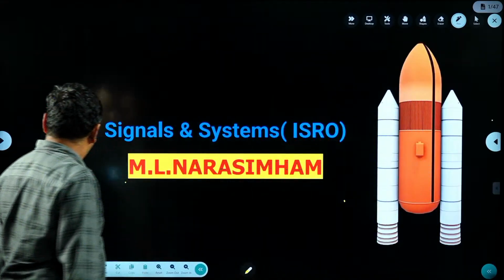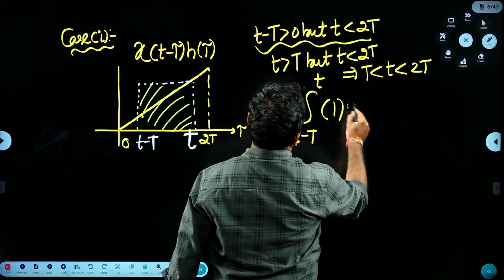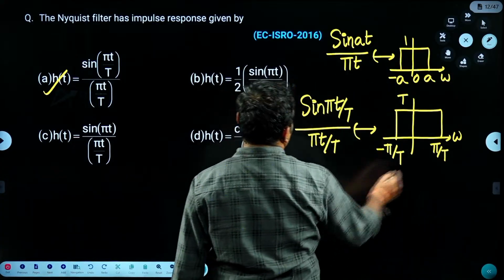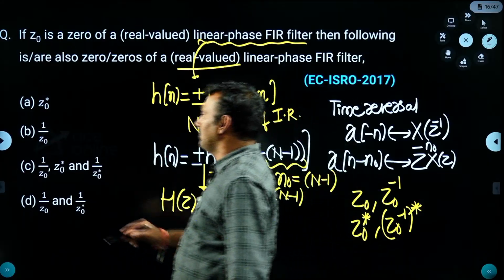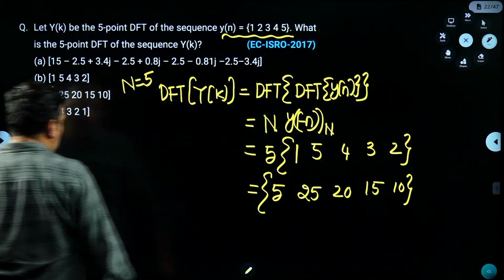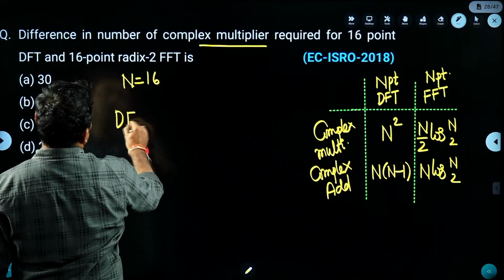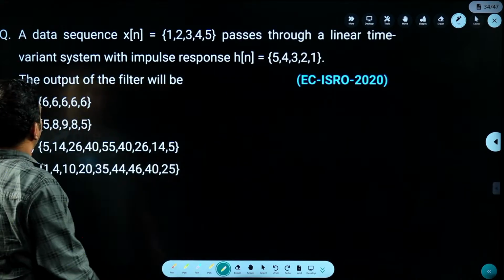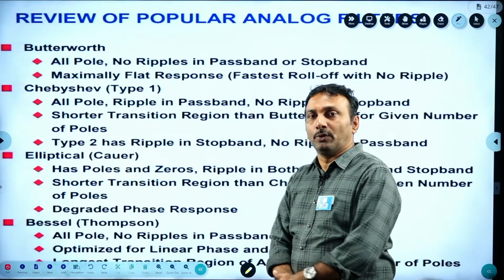Mission ISRO - 2025: ECE & EE | Signals & System by Narasimha Sir | ACE Online & ACE Engg Academy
🚀 Power up your prep with Mission ISRO 2025 – ECE & EE! Join Narasimha Sir for an exclusive session on Signals & Systems, designed to sharpen your concepts and problem-solving skills for the ISRO Scientist/Engineer Exam 2025. Revise key topics, practice PYQs, and learn expert strategies to maximize your score. With guidance from ACE Online & ACE Engineering Academy, get exam-ready and move closer to your ISRO dream career! 🌟